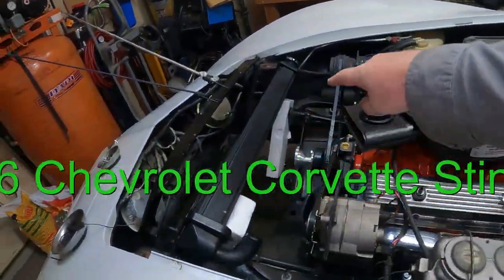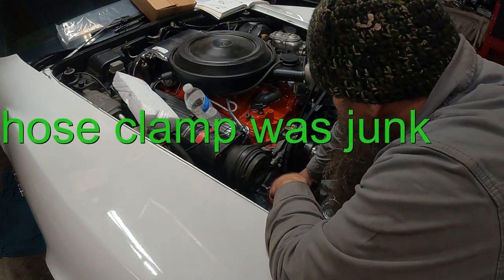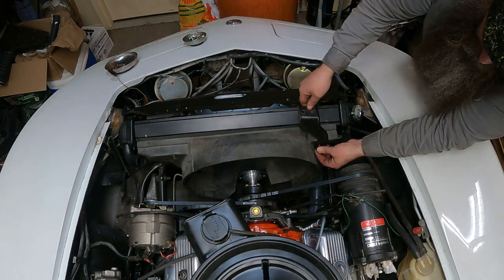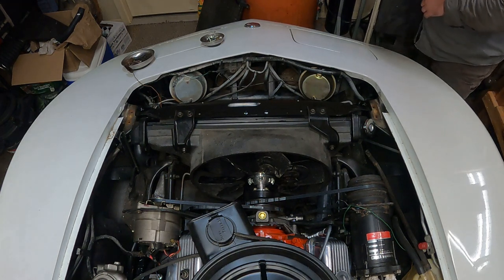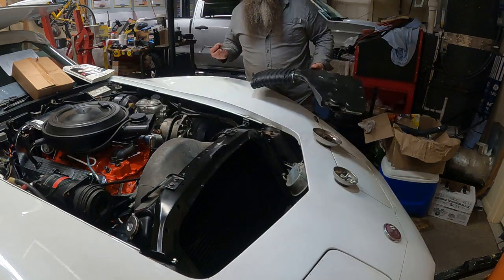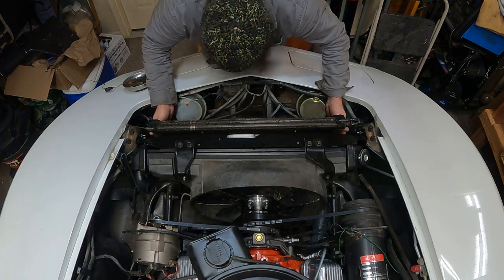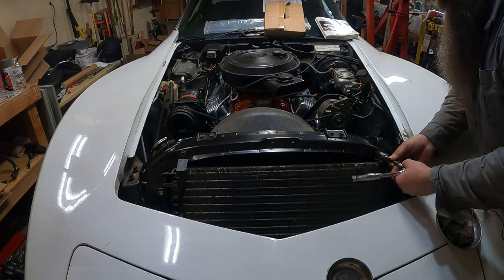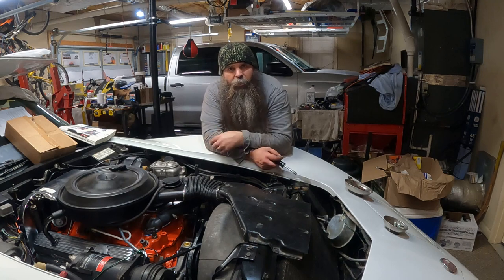In depth 1976 C3 Corvette Stingray radiator core support install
Celebrating 400 subscribers with a "movie" of me working on my 1976 Chevrolet Corvette Stingray. Installing aftermarket radiator core support, (which went together pretty smoothly i might add) aftermarket radiator, factory fan shroud and factory a/c condenser. thank you for all the new subscriptions!